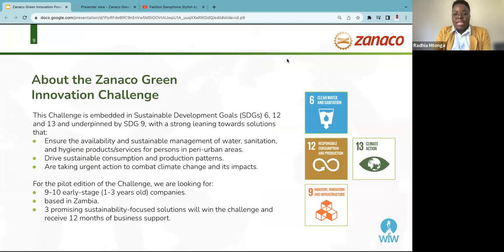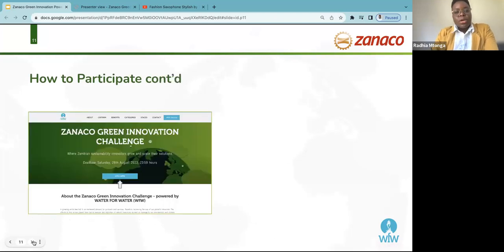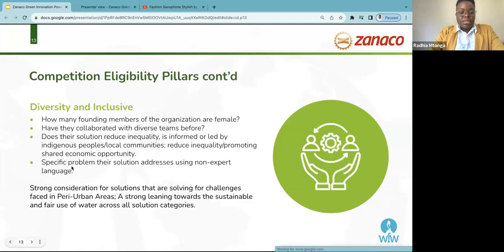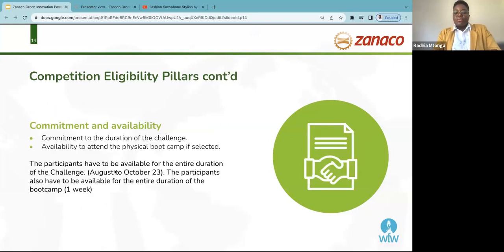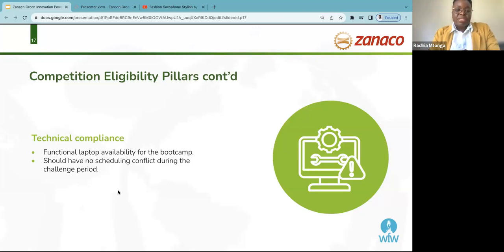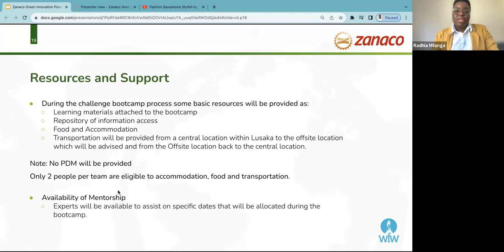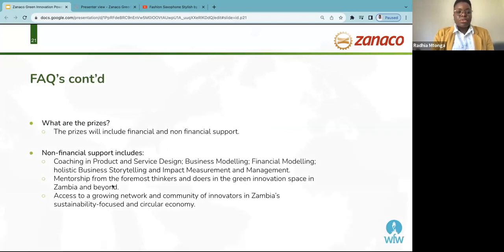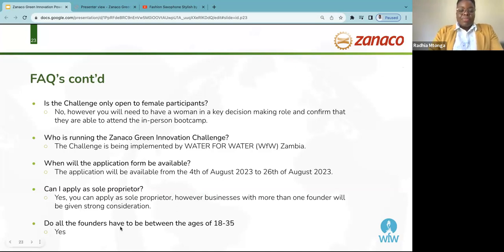Zanaco Green Innovation Challenge - Information Session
Want to know more about the Zanaco Green Innovation Challenge?
Listen to the  Interactive Virtual Information Session held on 16th August 2023.